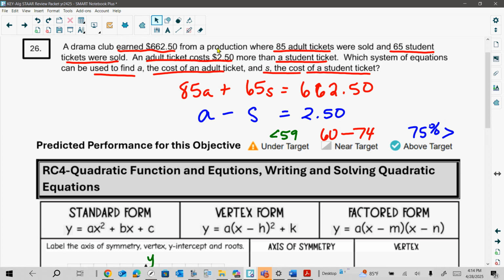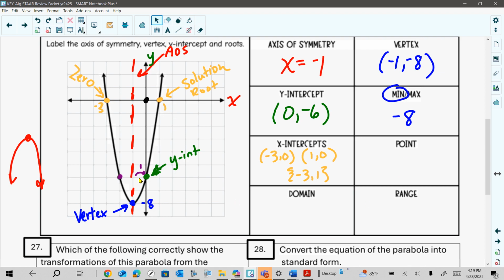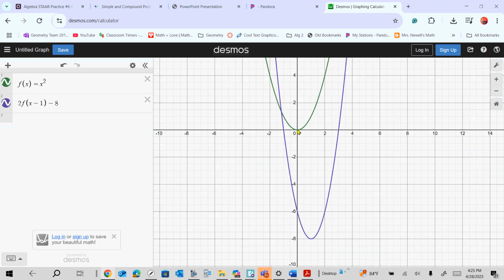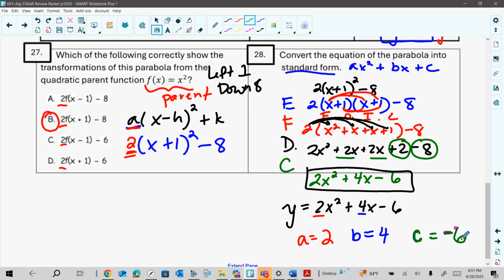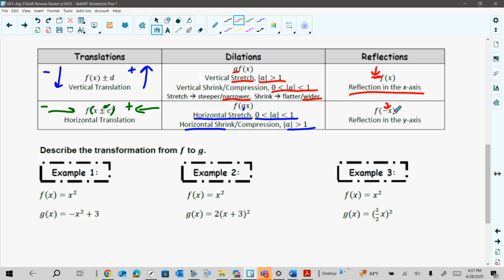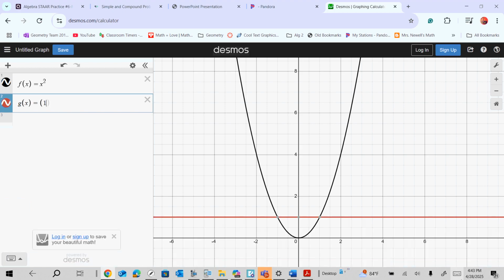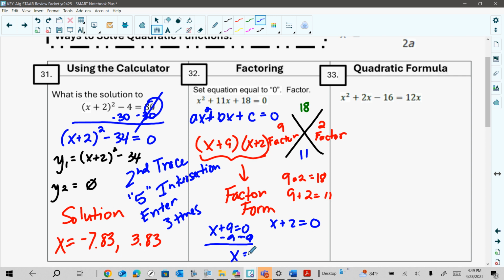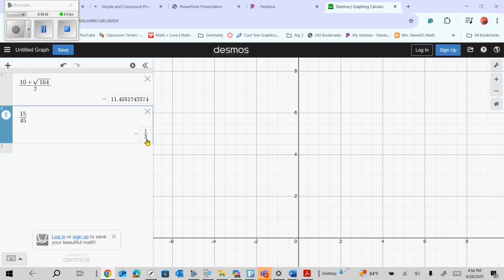Algebra STAAR Packet RC4 yr2425